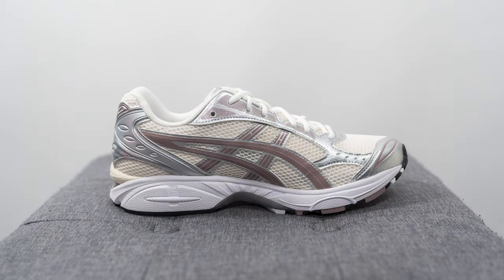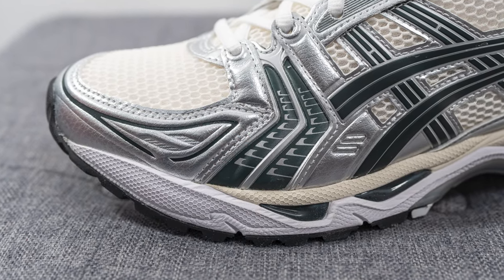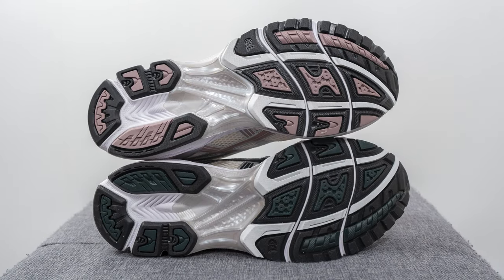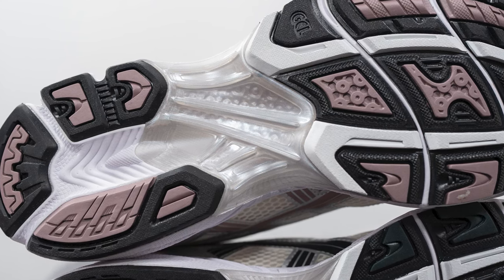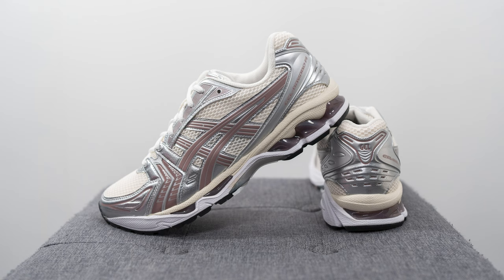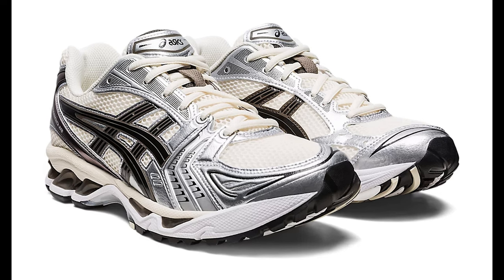Kith x Asics Gel-Kayano 14 "Scarab" & "Antler": Review & On-Feet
The popularity of the Asics Gel-Kayano 14 continues with the release of two Kith-exclusive colourways. The "Scarab" and "Antler" pairs released earlier this month, featuring a mix of lightweight mesh, synthetic silver leather overlays, and Asics' signature Gel cushioning for exceptional comfort. Check out my in-depth review to learn more and to see how they are on foot!